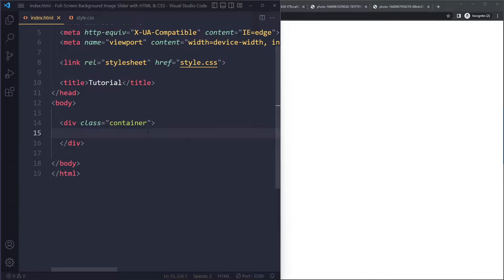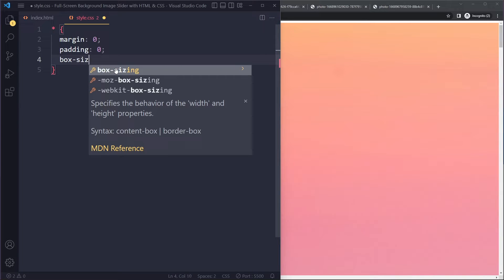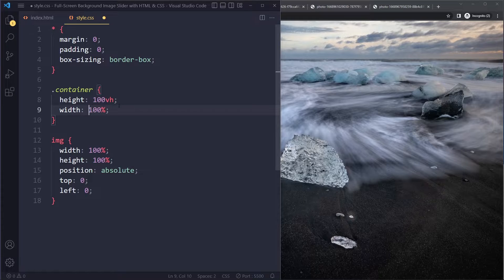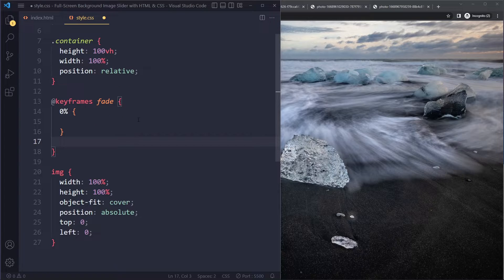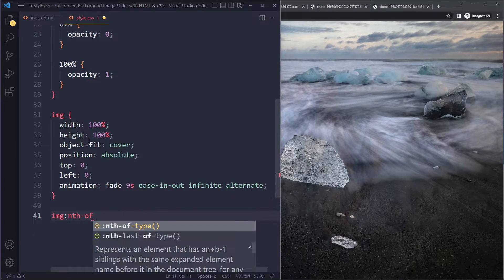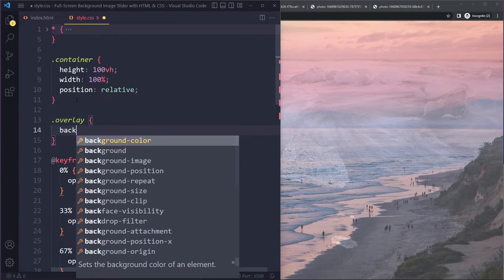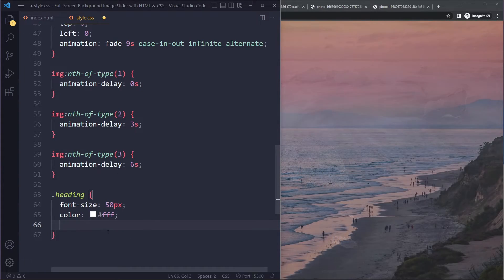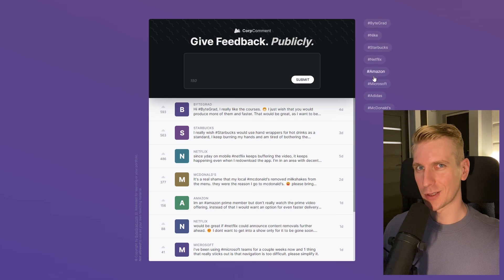Full-Screen Background Image Slider with ONLY HTML & CSS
In this tutorial you’ll learn how to create a full-screen background-image slider with only HTML & CSS (no JavaScript or jQuery).

0:00 Overview
0:19 Adding 3 images
1:14 CSS reset
1:46 Styling images
3:55 Animate images
6:59 Darken images
8:02 Add text / content and center it